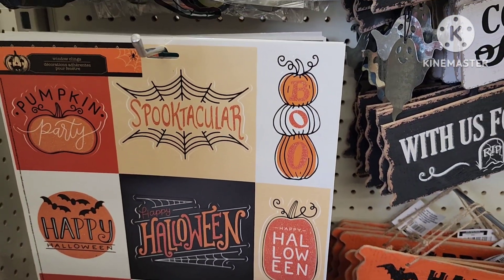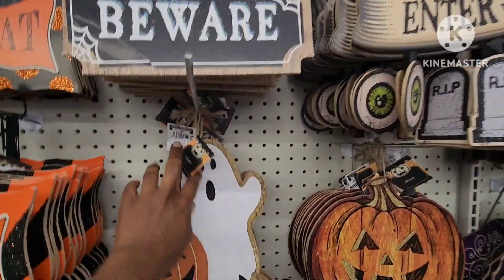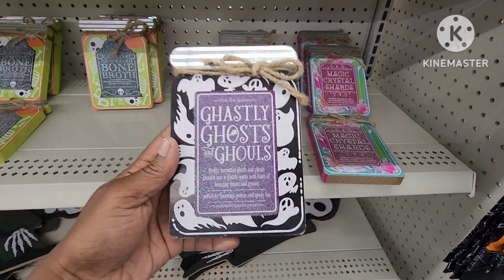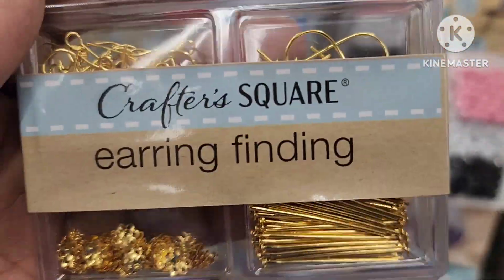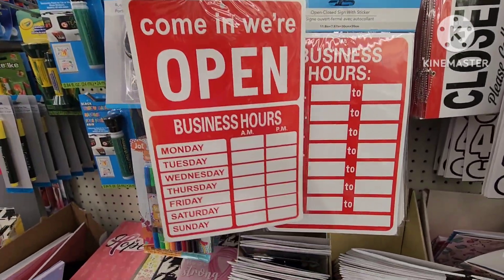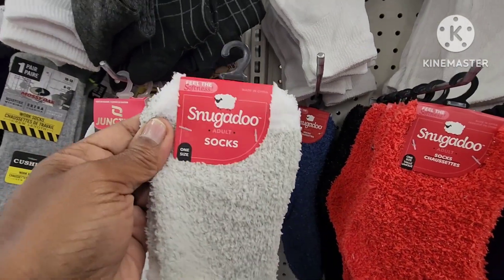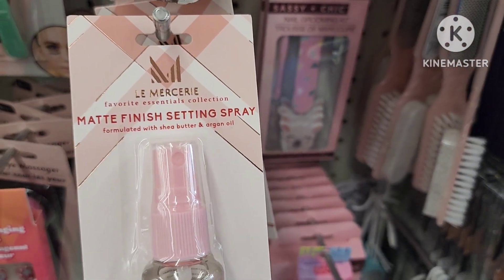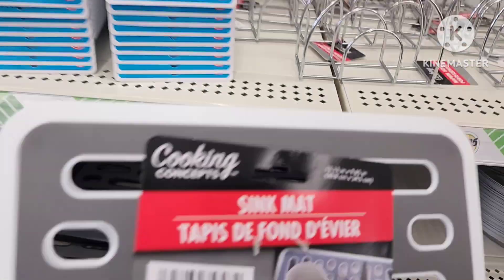Dollar Tree | Let's Browse